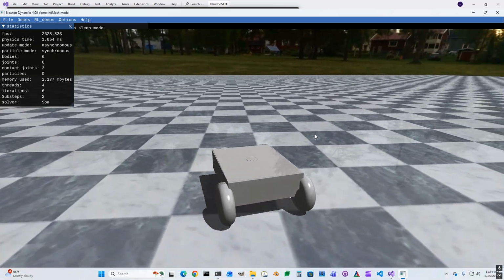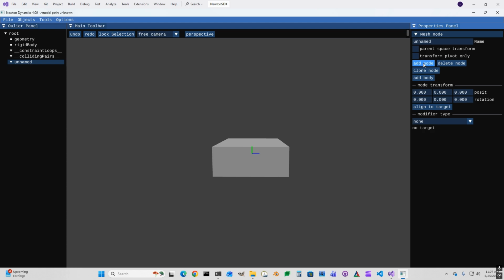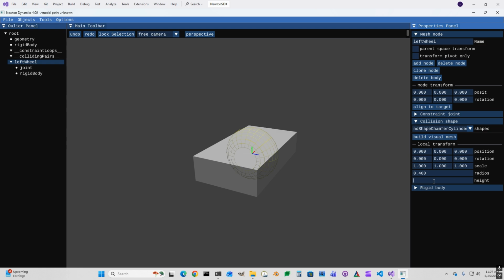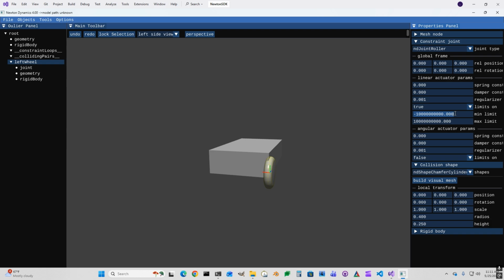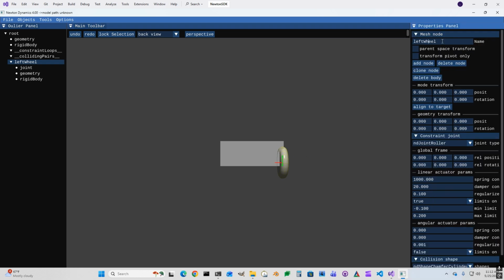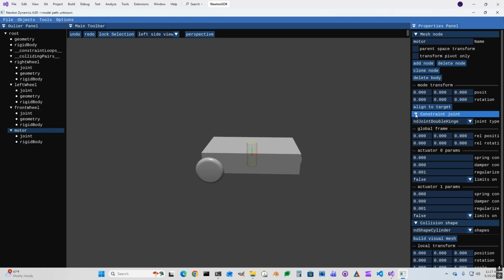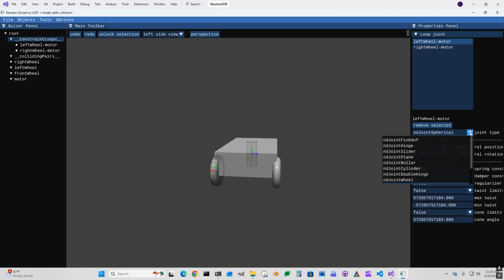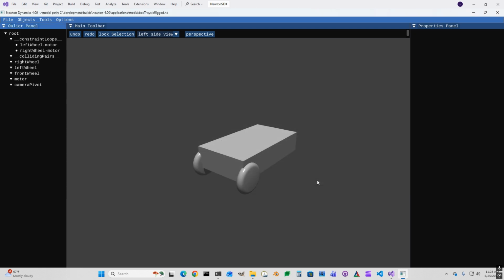Prototyping an articulated model from scratch with Newton Asset Tool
In this video, we demonstrate how to prototype an articulated model using only the Asset Tool.

This is not intended to represent the recommended workflow for using the Asset Tool, but rather serves as a practical exercise and learning tutorial. In some cases, it can also be useful for creating very simple props that can be used in a simulation application.